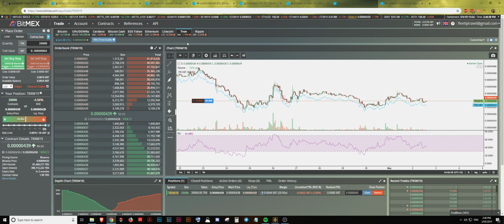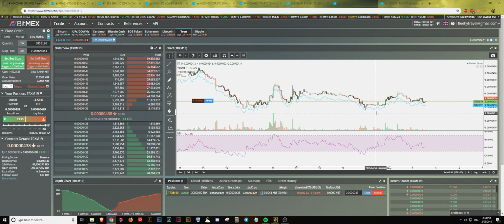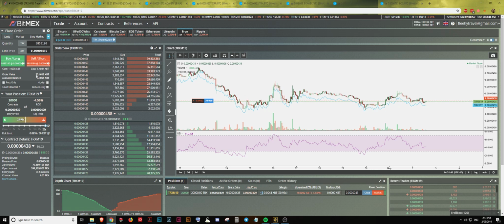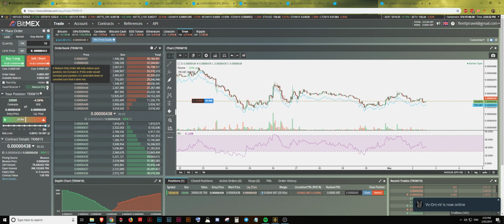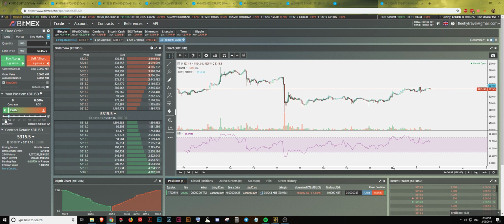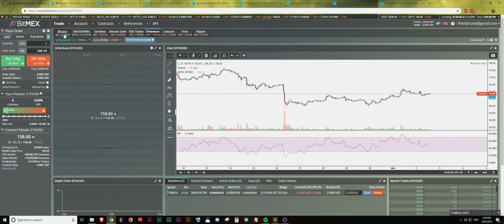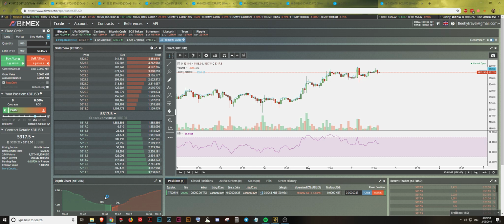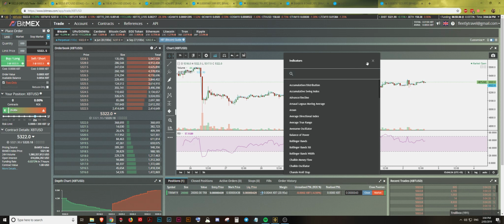Bitmex exchange breakdown for BEGINNERS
A video designed to give new users a tour of Bitmex and it's features. Targeted at beginners this will give you some helpful tips to maintain your trading capital and explain how to use the exchange.

I am new to this so please leave any feedback on the video or questions below and I will get back to you as soon as possible.

Bitmex - bit.ly(forward slash)bitmexref
Binance - bit.ly(forward slash)binanceytref
Coinspot AU - bit.ly(forward slash)coinspotaussie

Most importantly I hope that this helps you with your trading career! Good luck.